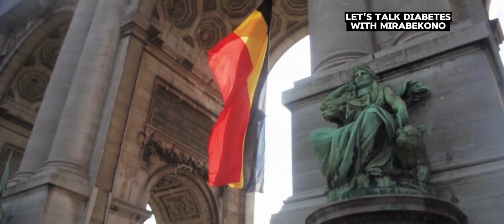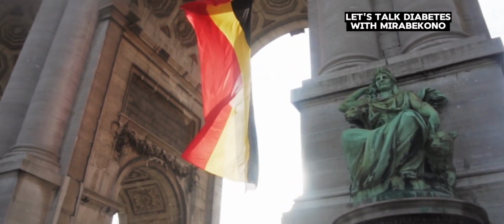How To Successfully Become a Registered Nurse in Belgium 🇧🇪 WITHOUT PERFECT NETHERLANDS!nursing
Welcome to this video where I will be discussing how to successfully become a registered nurse in Belgium 🇧🇪 WITHOUT PERFECT NETHERLANDS.  HOPE THIS VIDEO MOTIVATES YOU TO PURSUE YOUR DREAMS OF BECOMING A REGISTERED NURSE!